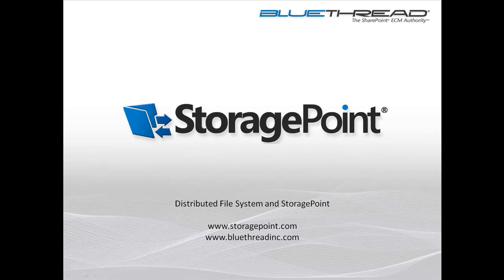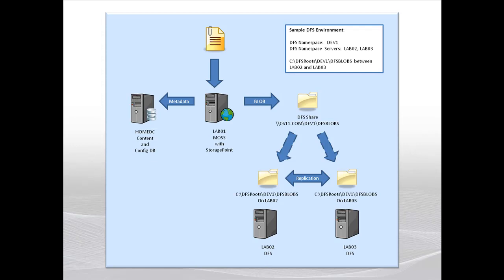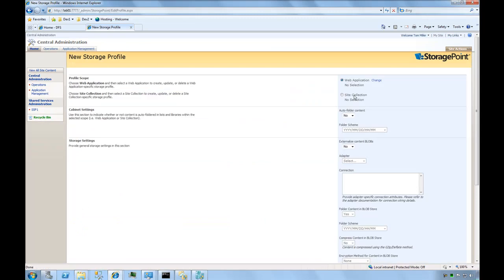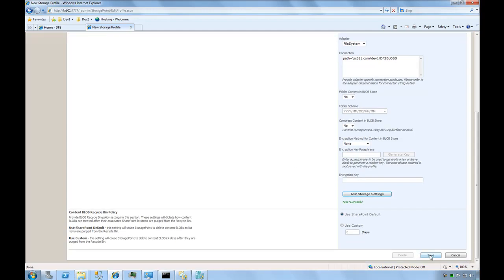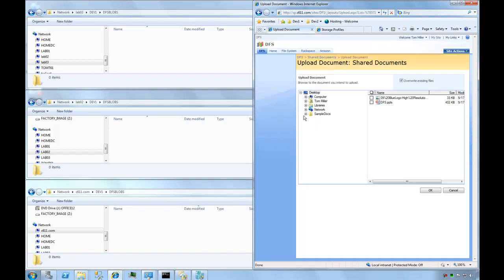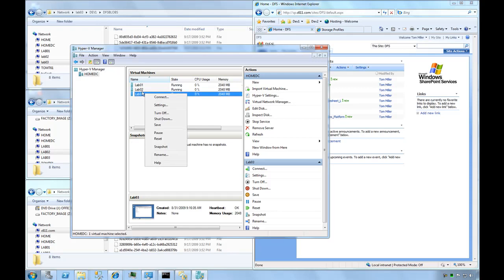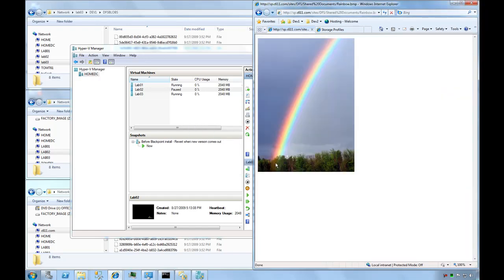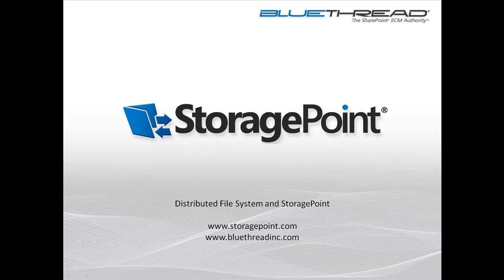StoragePoint using Windows Distributed File System Share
Tom Miller shows how you can externalize SharePoint content BLOBs to a Windows DFS share for replication, fault tolerance, and other use cases.